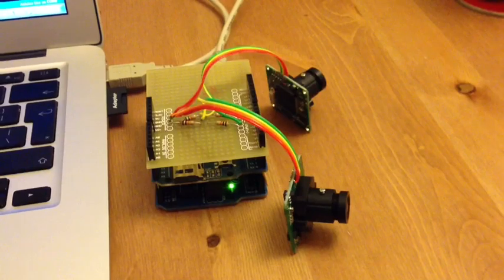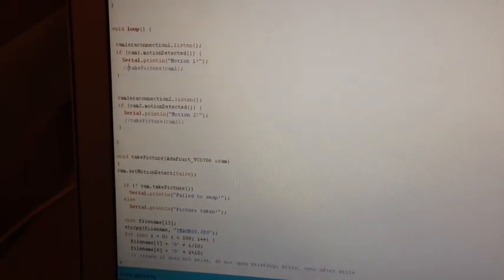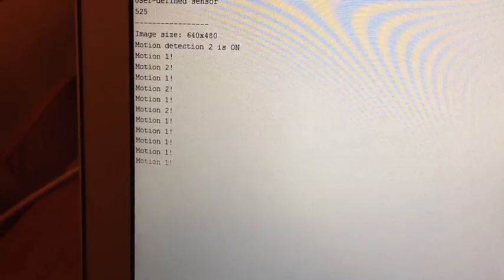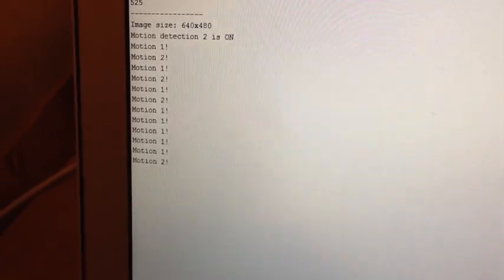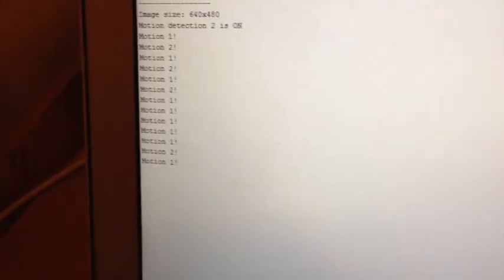Multiple Serial Cameras On Arduino